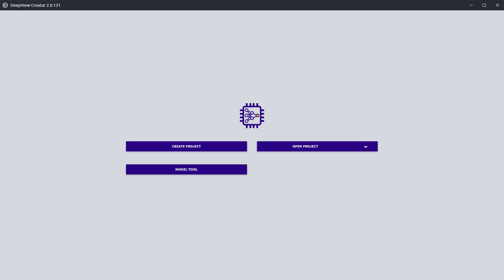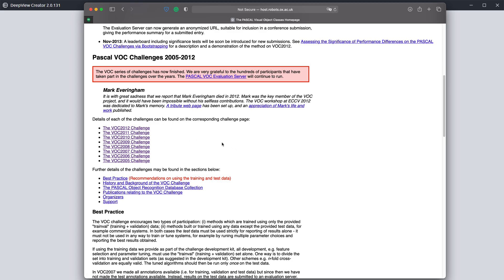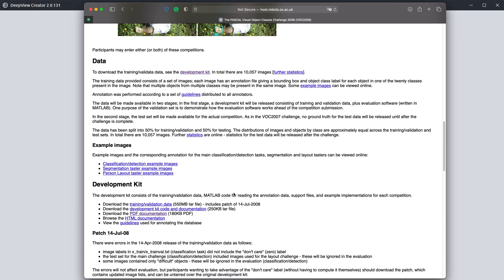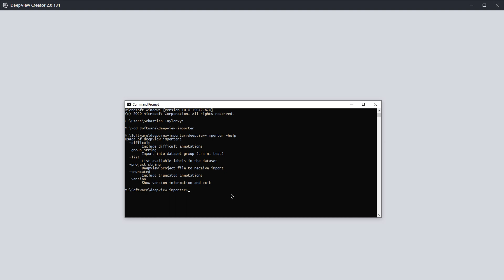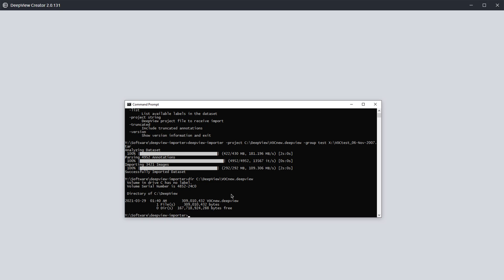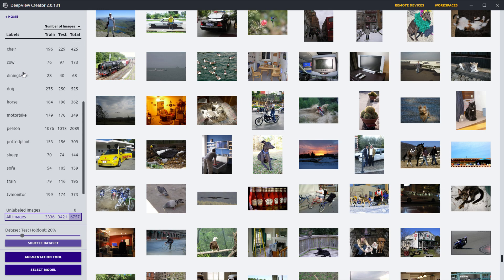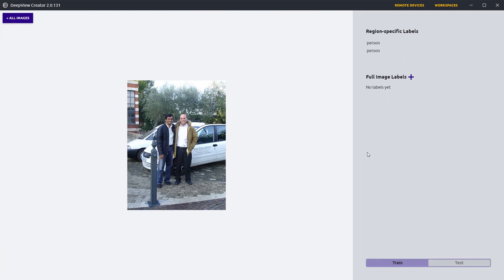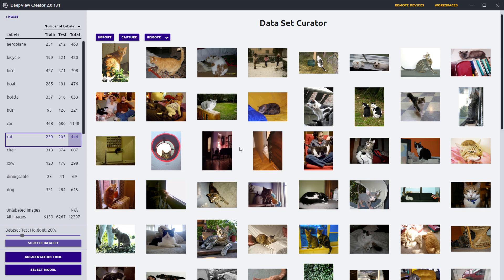DeepView Tutorial - VOC Dataset Import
This tutorial shows how to use the deepview-importer tool to import a VOC-type dataset into DeepView Creator.